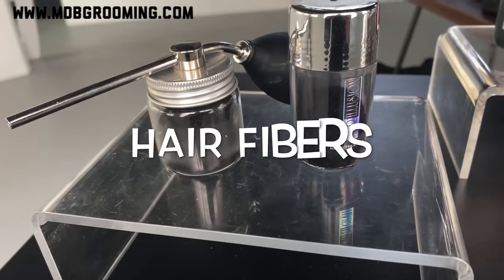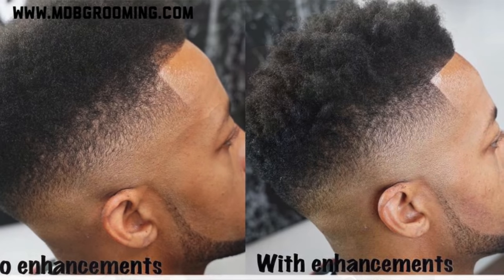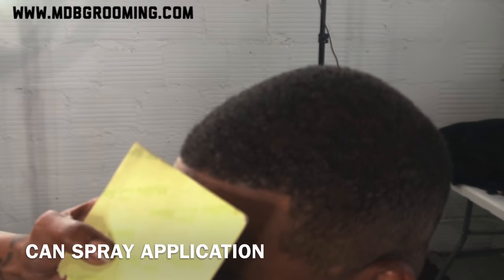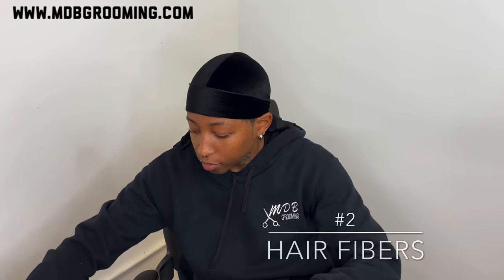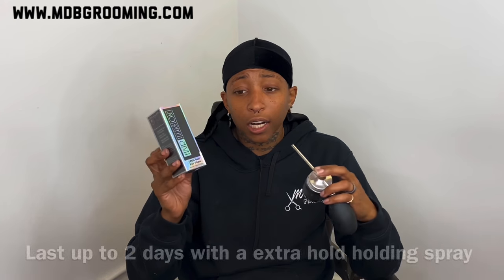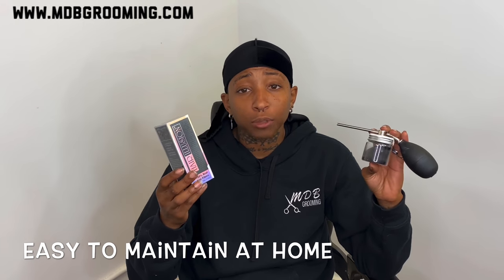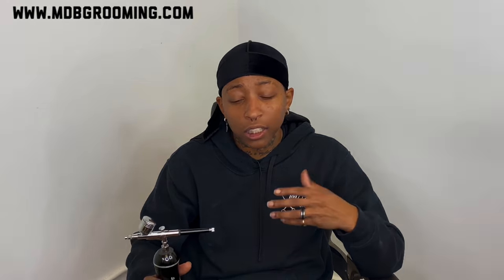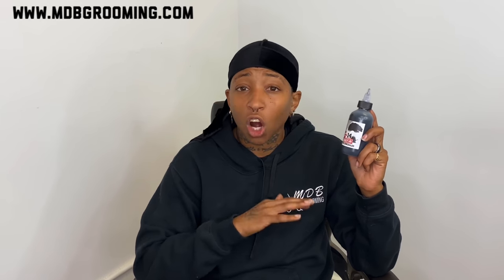Got thin spots??? This video is for you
Hey guys hope all is well! I made this video on enhancements because everyone is not quite ready for hair replacement. For me as a professional i want to make sure I can help in anyway I can with out having to cut hair off if not needed. I know its hard dealing with hair loss or thinning, so I hope this video will help a few while they are figuring out what other options they have.

If you are using enhancements at home, I would suggest using fibers and eyeliner to fill in those thinning areas. It's less messy and easy to apply alone. The sprays are harder to apply by yourself, it's better to let the professionals do that. Thanks you guys for watching!

Enhancements:
Hair Fiber Applicator: